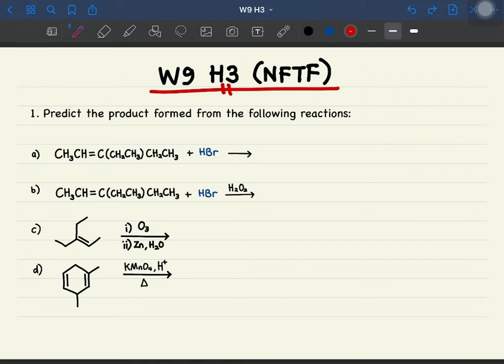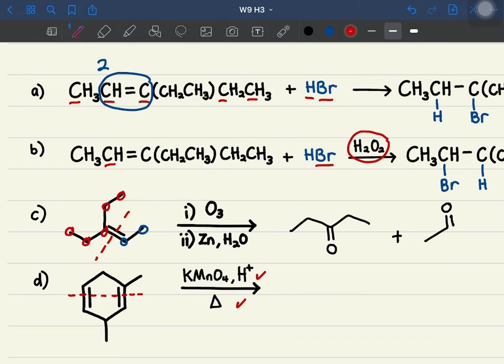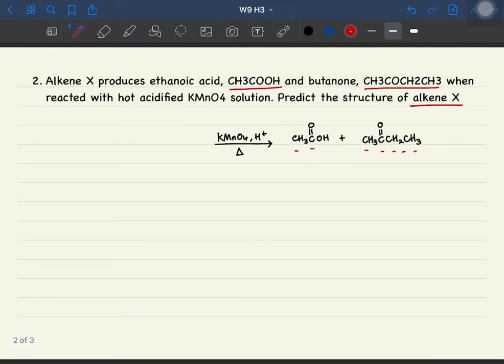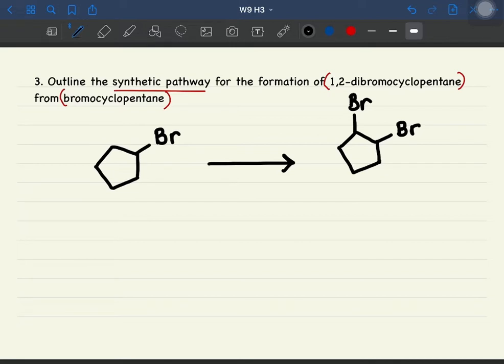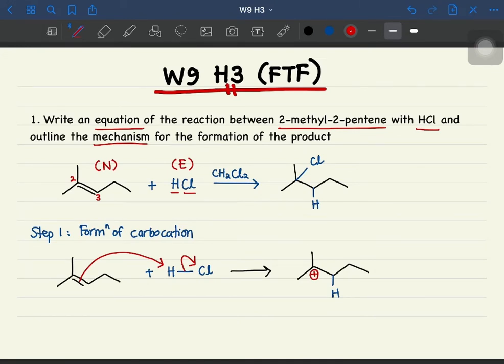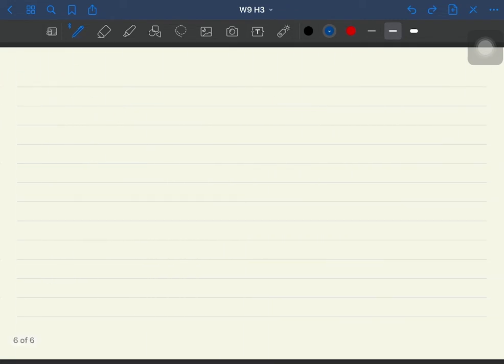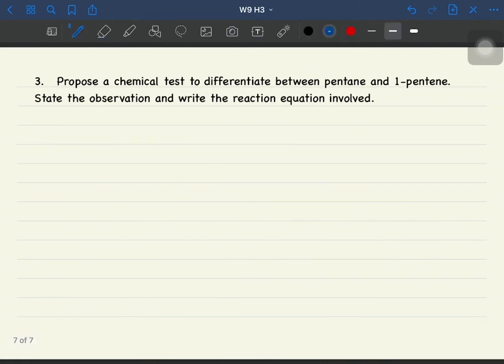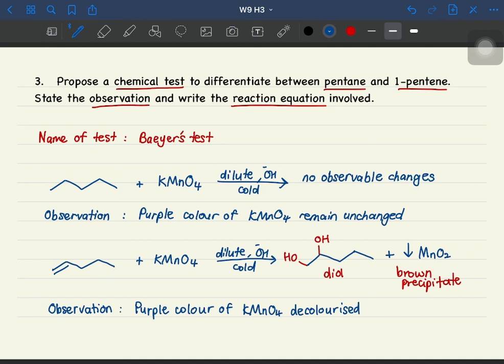MATRICULATION CHEMISTRY SK025: 5.2 ALKENE (W9 H3 TUTORIAL- KMJ)